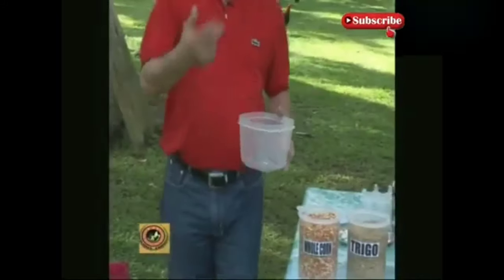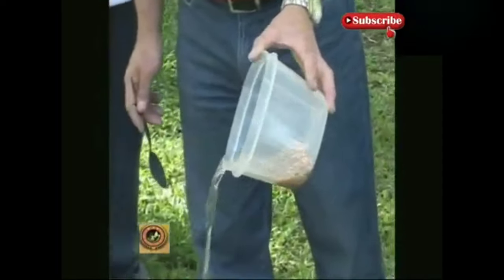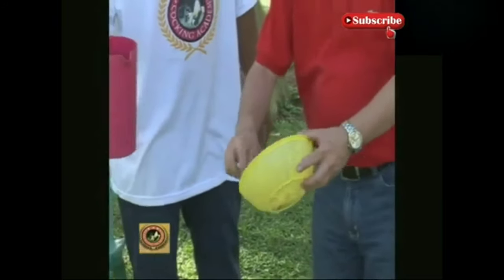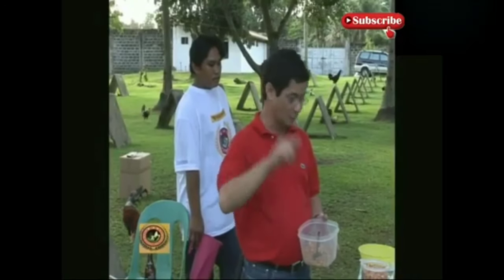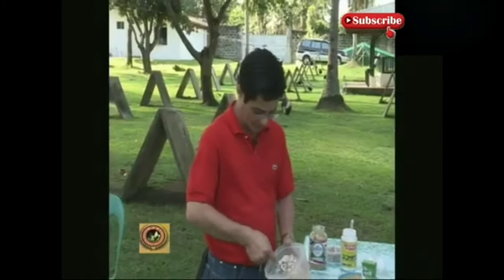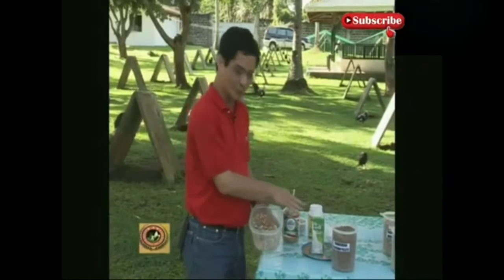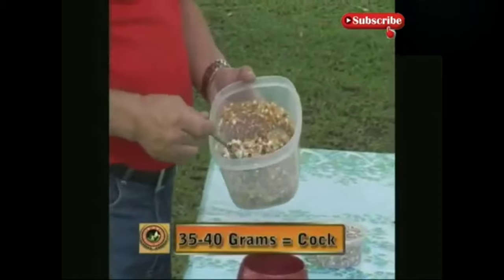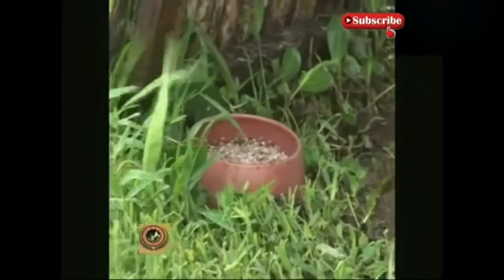CONDITIONING MIXTURE BY DOC TEDDY